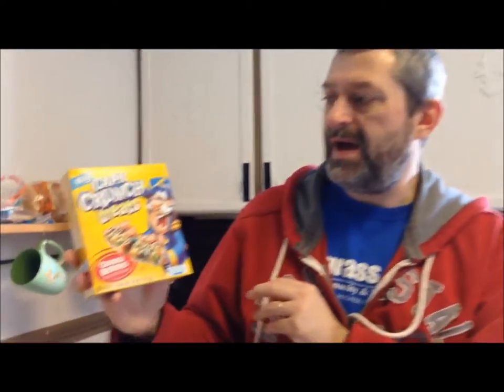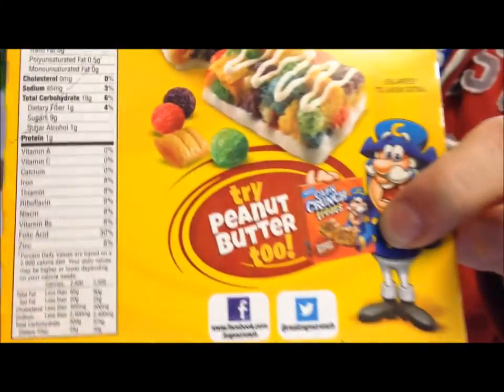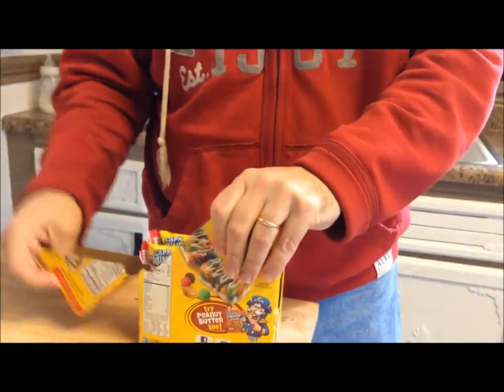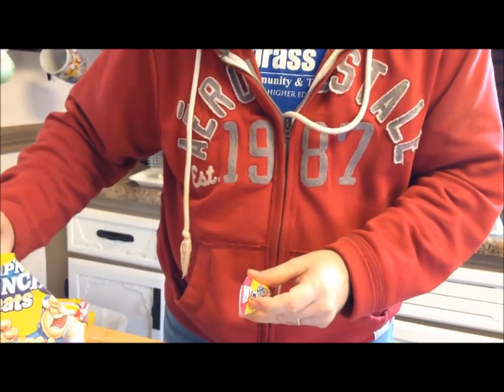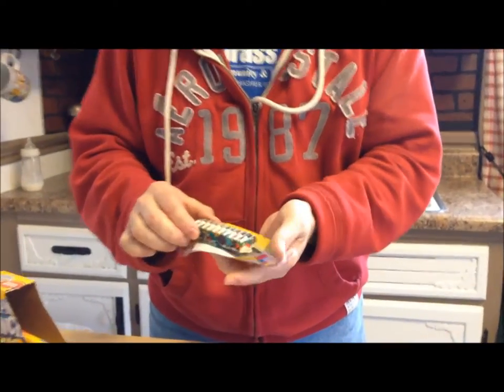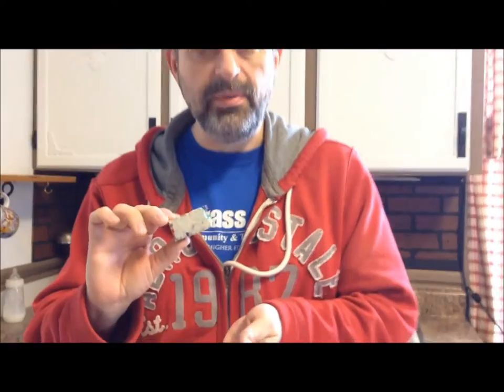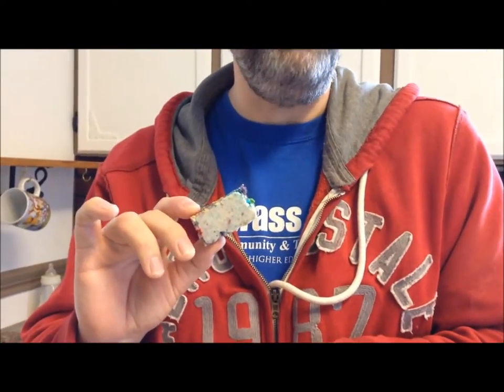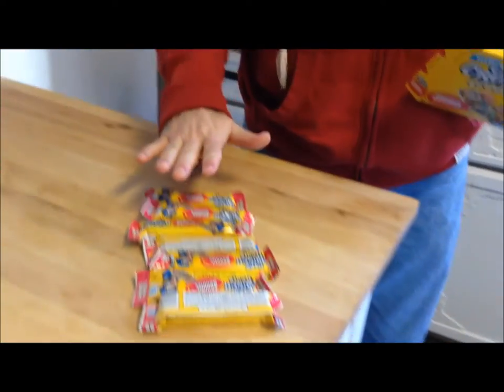Cap'n Crunch Treats: Crunch Berries Review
This is a taste test/review of the NEW Cap'n Crunch: Crunch Berries Treats. These colorful bars are only 100 calories each. They would make a great addition to any lunchbox.